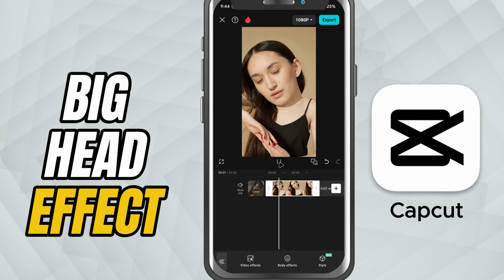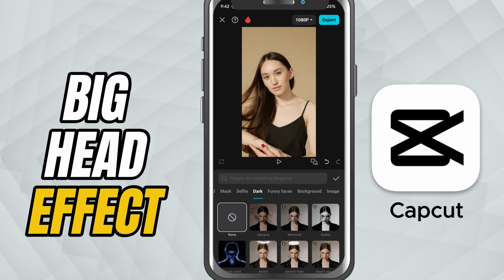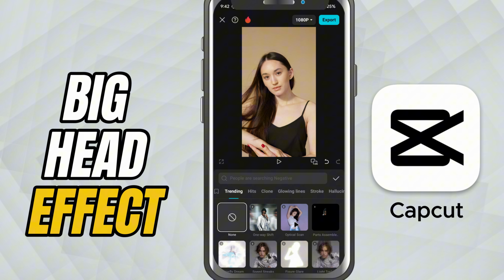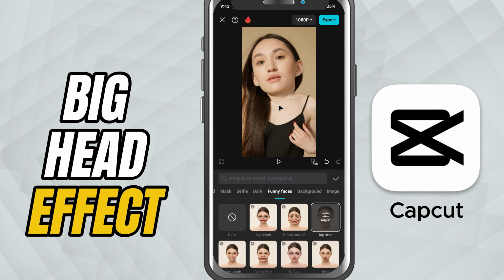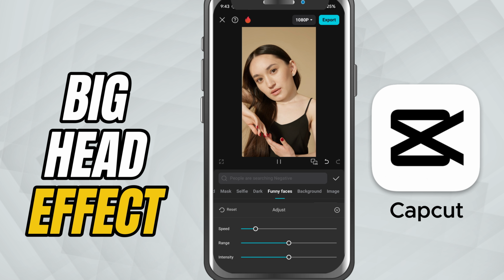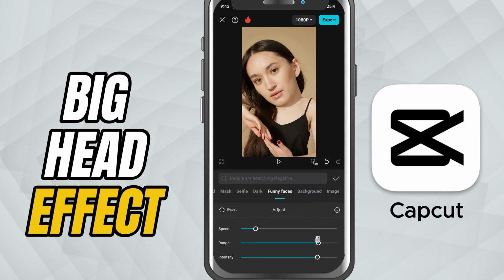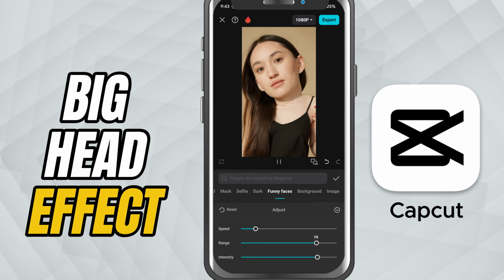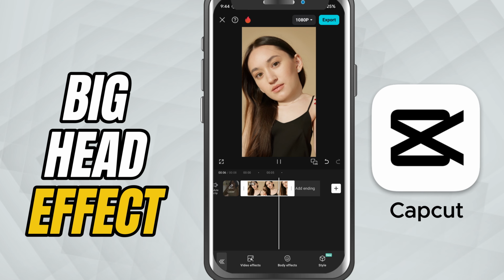How to Create Funny Big Head Effect in CapCut Mobile - Lesson 161 CapCut Tutorial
In this CapCut Mobile tutorial, learn how to apply the hilarious Big Head Effect, which enlarges the subject’s head to create a playful, cartoon-style look. This effect is perfect for comedy videos, reaction clips, meme edits, or fun storytelling scenes.

We’ll apply the effect from Body Effects → Funny Faces tab, and adjust Speed, Range, and Intensity to control how quickly the effect animates, how far it spreads, and how exaggerated the head size becomes.